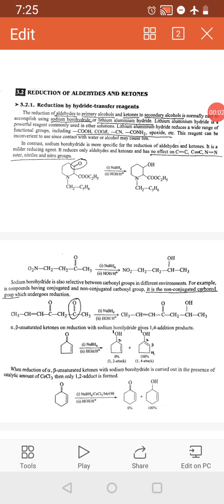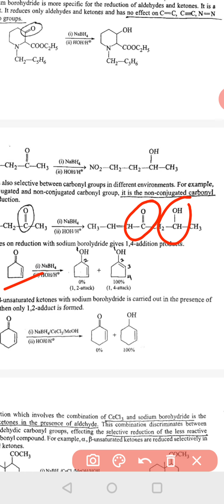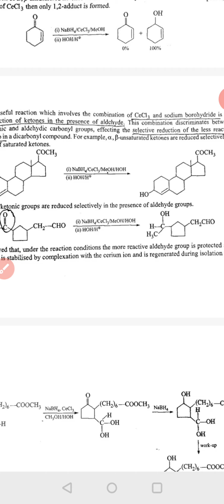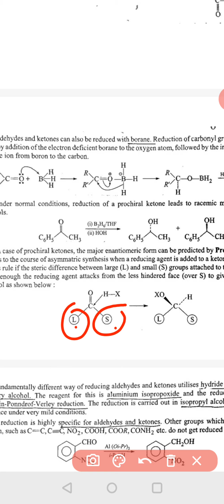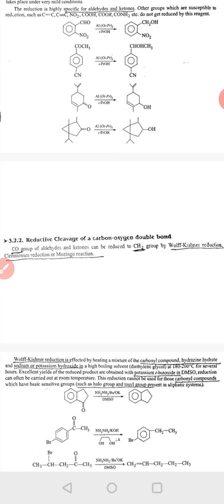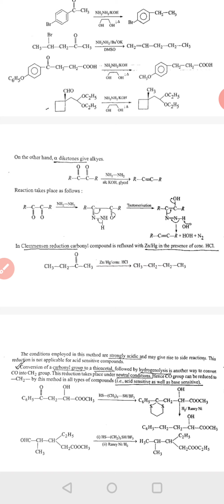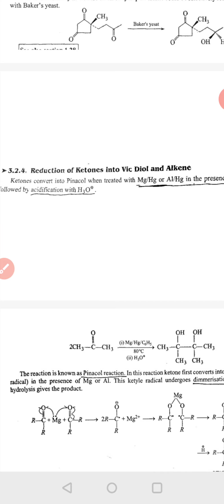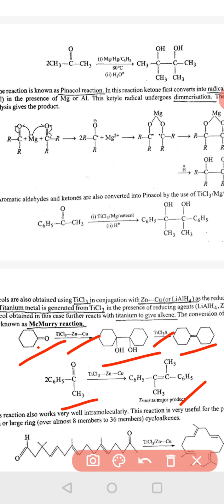M. Sc (F) Reduction lecture 3